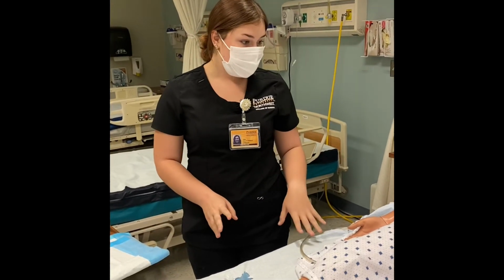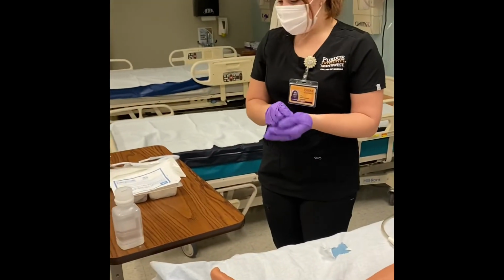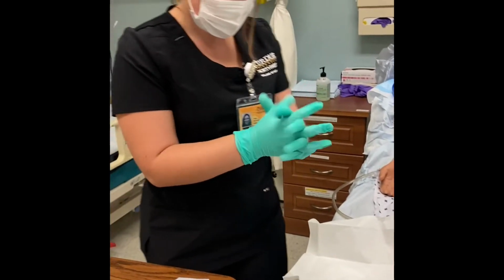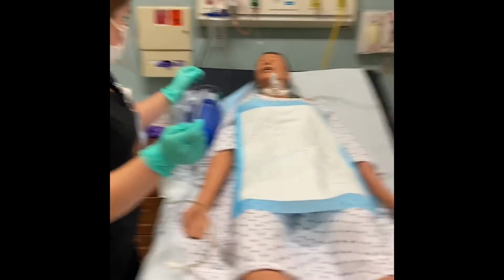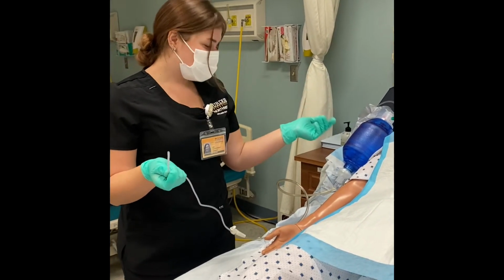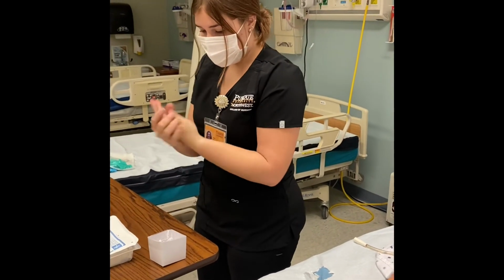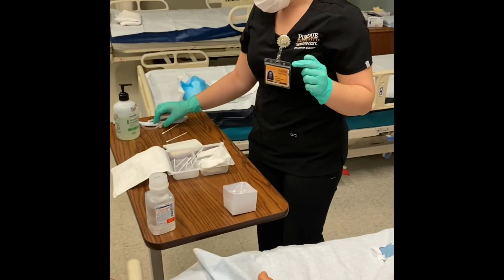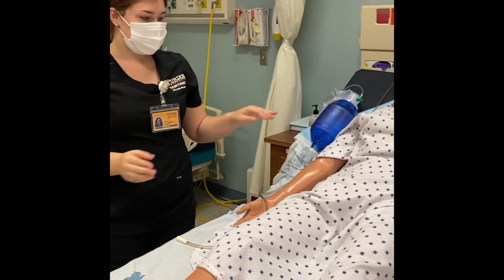Trach Care & Suctioning